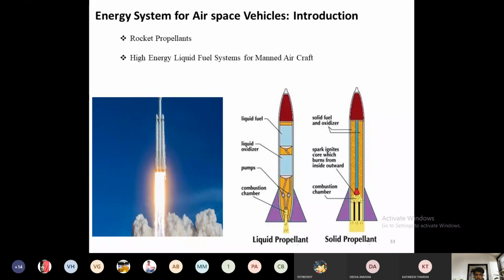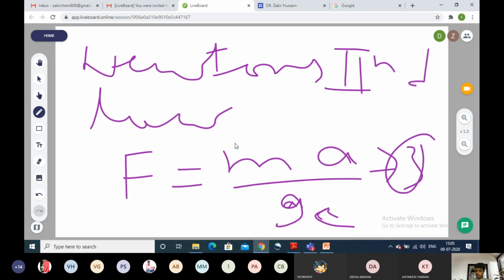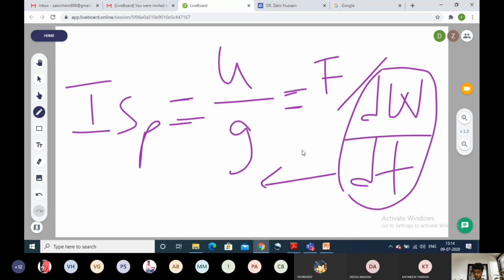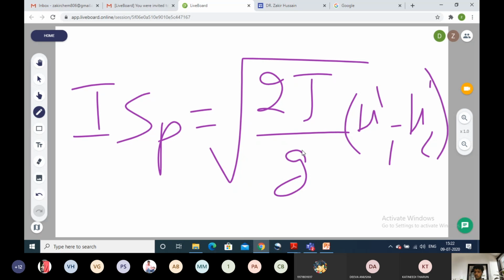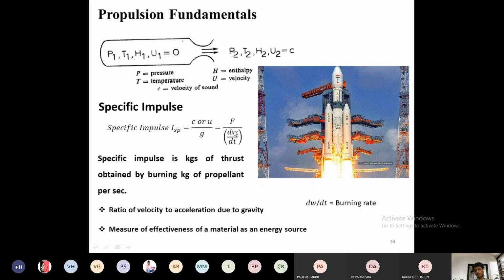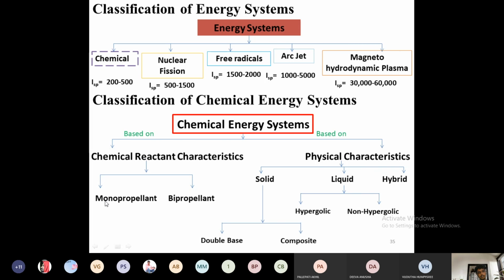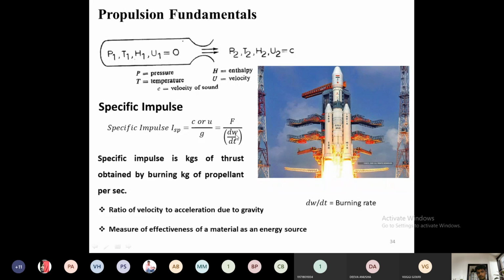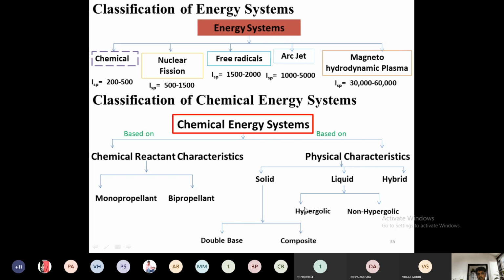1.7) Chemical Technology-II: Thrust, Specific Impulse, Burning Rate, Energy systems.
Unit-1: Nuclear Materials, Explosives, and Propellants:-
1. Propulsion Fundamentals (Thrust, Specific Impulse, Burning Rate)
2. Energy Systems and its Classification